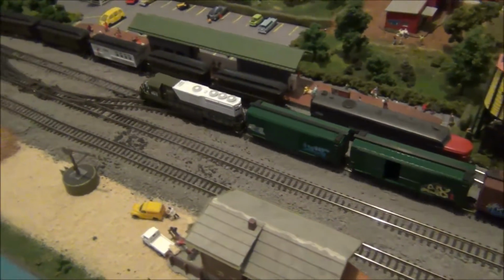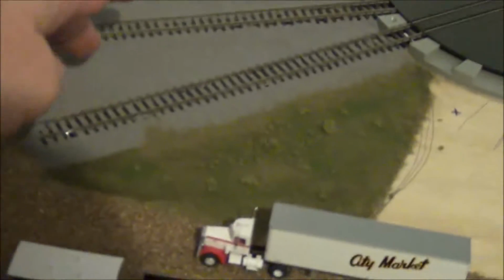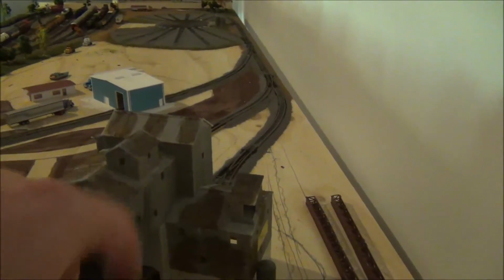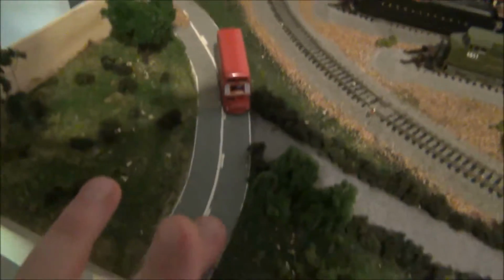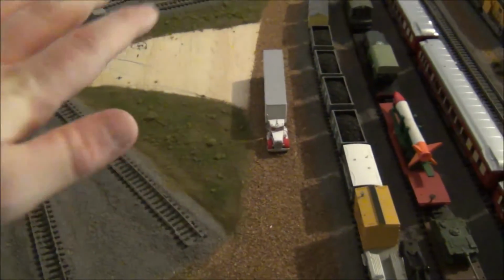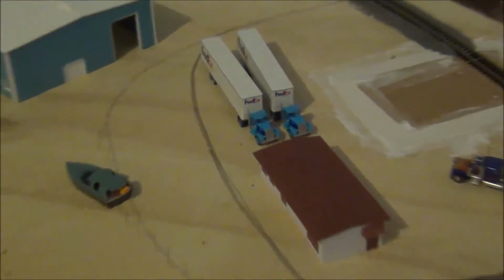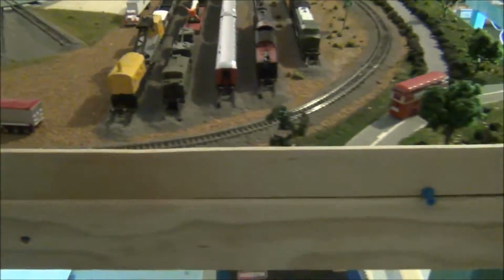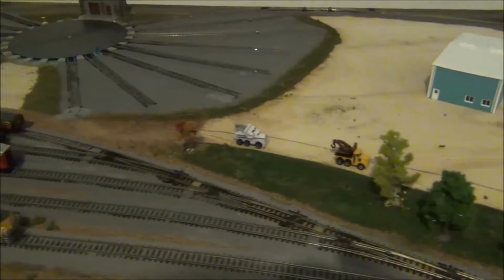Project N Scale update #24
Update  #24. getting some stuff done.